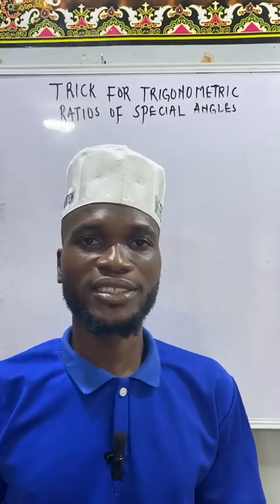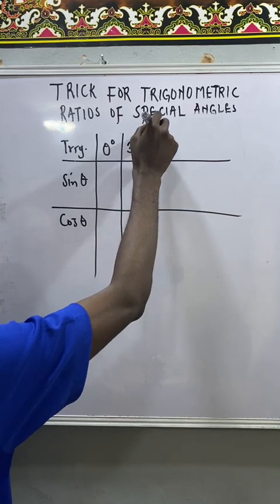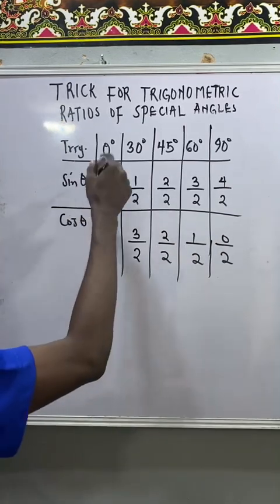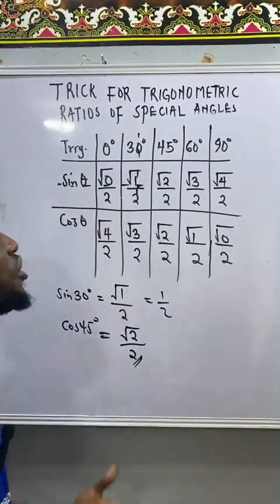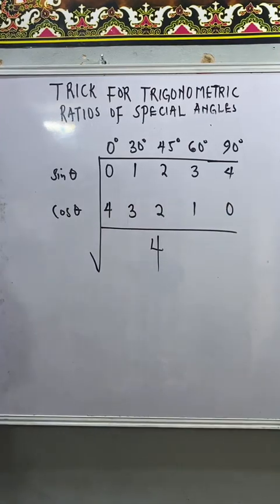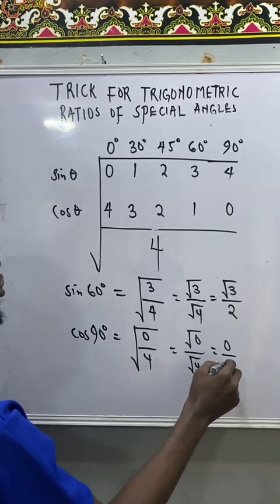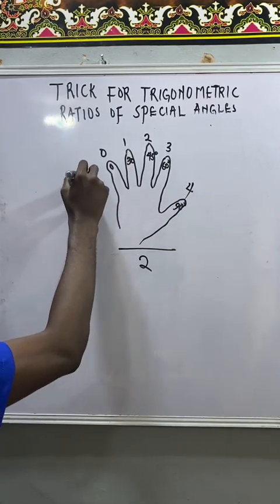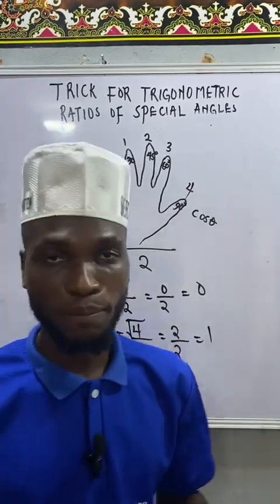Trigonometric ratios trick